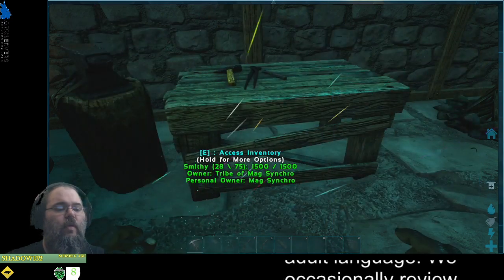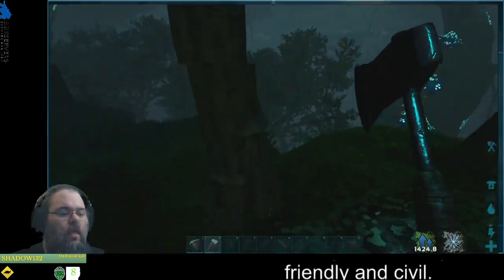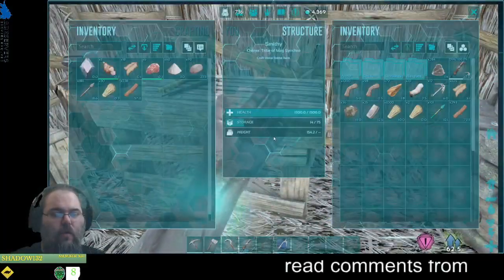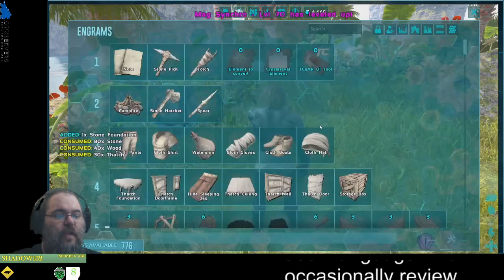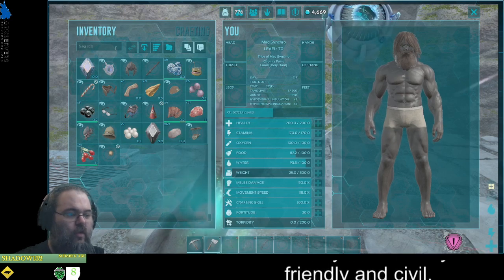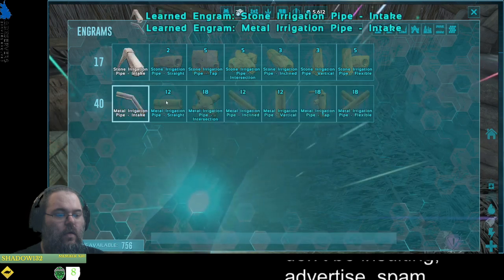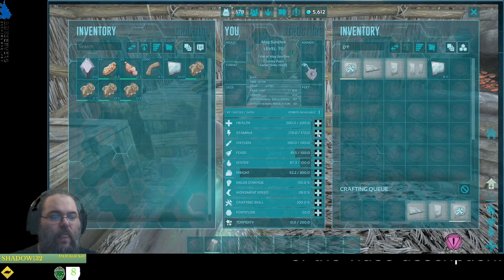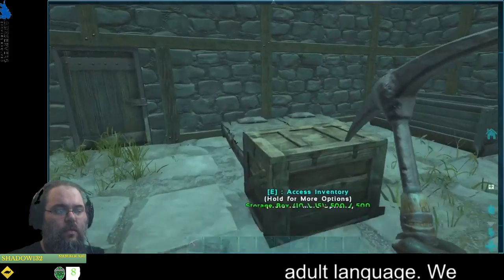Mag vs Wild - Public Unofficial PC Server - ARK Survival Evolved - Sponsored by ARKServers.io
This server is available to the internet at large, with bonuses for Turtle Club Members, Discord Users, and Sponsors in good standing, those who are part of the community for a long period of time may find themselves with access to our Island Server or Bonus Island server.

Mod list as well as play button can be found at: CTGamingH.arkers.io

We're officially sponsored by ARKServers!

For an affordable server of your own, with top notch support visit one of the following:

Be sure to use Promo Code ARKMODDER to get 20% off your first month!

YouTube Chat Rules:
​We try to be family friendly and civil, Sometimes we cuss. Please don't be insulting, advertise your channel, spam, beg, post politics or religion. Also, a sure way to get timed out or banned is to not read comments from your fellow chatters or the video description.

Discord Voice Chat Rules: You must have the supporter tag in our Discord to voice chat, otherwise you can listen in, but not speak. To obtain the supporter tag you must contribute some level of support to the channel either financially, through a skill or talent you have, or by assisting with special projects we have from time to time.

Those who support the stream are awarded a role in our discord, granting them the privilege of being able to voice chat on community streams.

We appreciate any feedback in the form of likes, dislikes, comments, shares and subscribes, and if we entertain you, let us know you're entertained. = )

Our streaming Schedule has changed, ask NightBot with !schedule

And that above link could not have been possible without all of my viewers support. It's so appreciated guys!

Further more, we ABSOLUTELY want to thank our sponsors Shadow132, Drew Benson, Cursed Marked Gamer, Sally, SpeedyGonzales and TMacMusic as well as any supporters for supporting us this month! Your contributions enable us to improve the channel in ways that wouldn't otherwise be possible.

Part of that is our sponsor only emojis! Those are :CTGTurtleClub: and :CTGDigMag: and :CTGLURK: and :CTGBroccoli: and as we gain more sponsors, we're able to unlock new sponsor only emoji! Also, each sponsor emoji is added to our discord to be used by every Turtle Club member!

Hi Zmei! I know you read all the way down here. = )